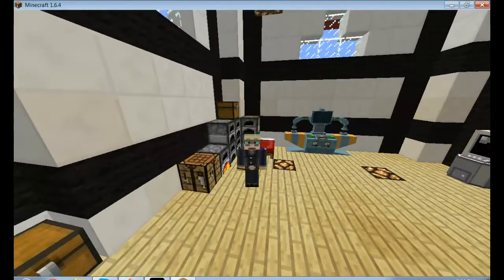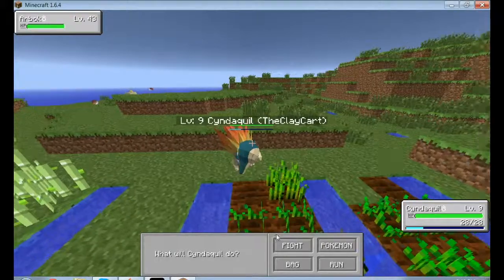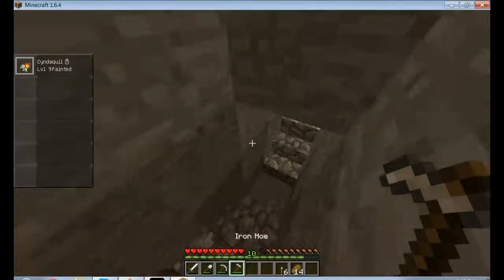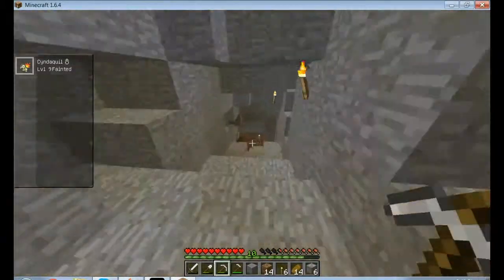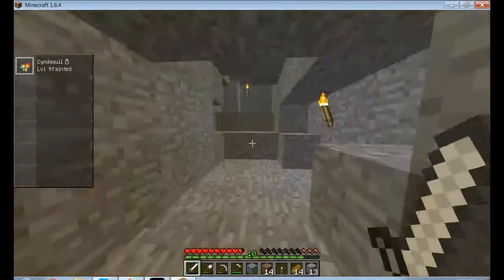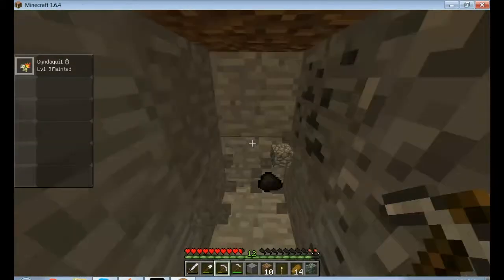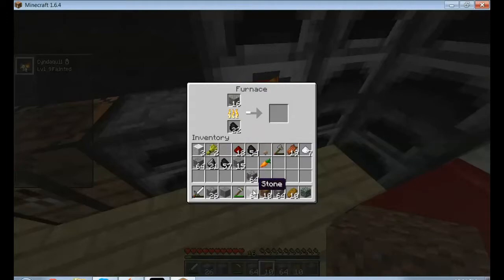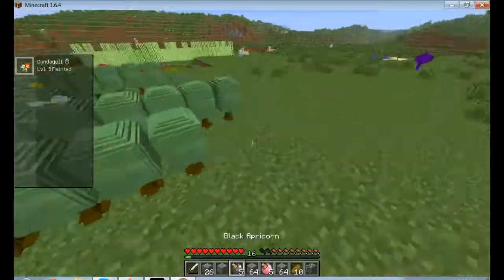Pixelmon v 2.5.2 Episode 2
Its been a long time, please note this one needed sooooooo much editing, and i am working on a season to get started with something  really awesum, enjoy this episode, because episode 3 will be comming soon, this one was really badly messed audio wise etc.